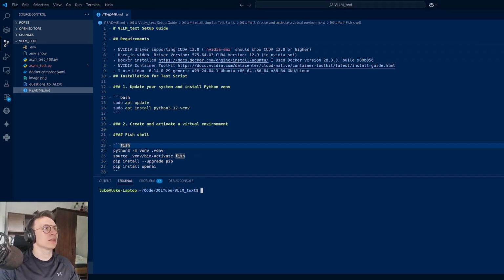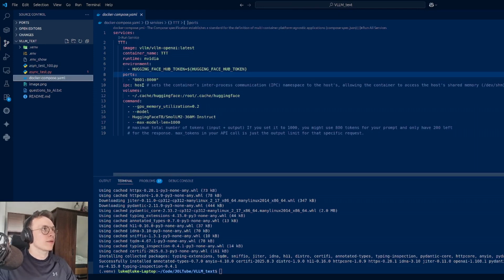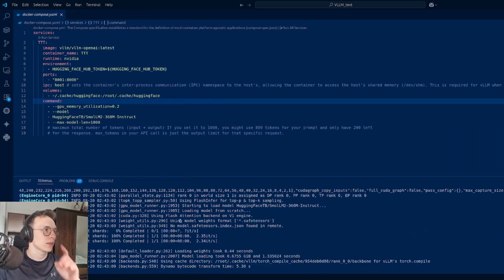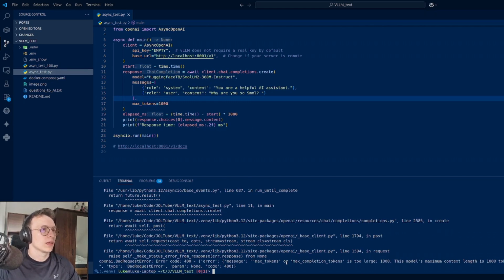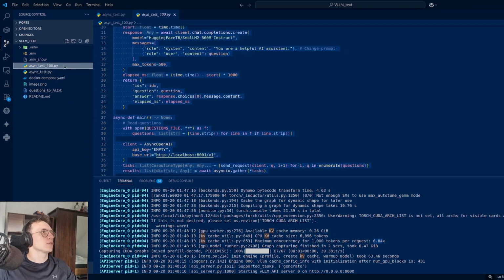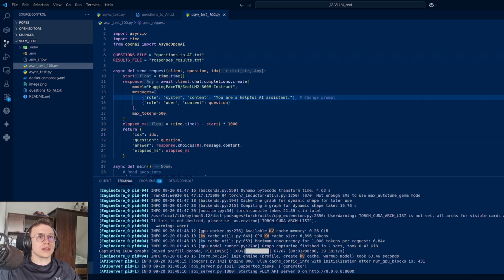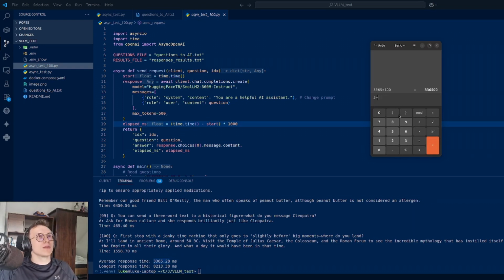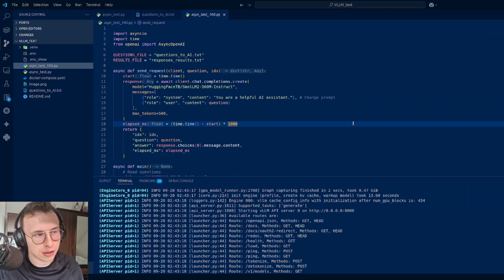Run ANY AI Model 10x Faster — Parallel & Concurrent with vLLM. (Full Setup).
Learn how to supercharge your AI models with vLLM! In this tutorial, I show you how to make any text model run concurrently and asynchronously with auto-scaling - processing 100 requests in just 8 seconds.

Łukasz, a Gen-AI engineer, demonstrates how to make any text model work concurrently, asynchronously, and with auto-scaling using VLMThis video is perfect for anyone interested in genai and ai engineering looking to optimize their llm workflows and build robust ai agent solutions.

 Perfect for developers who want to:
✅ Run multiple AI requests simultaneously
✅ Dramatically reduce response times
✅ Build production-ready AI applications
✅ Work with limited GPU resources (I'm using just a 3060!)

We'll set up vLLM using Docker, create async OpenAI clients, and demonstrate the massive performance gains.

⏱️Timestamps:
0:00 Introduction: From Zero to Gen-AI Engineer
0:30 Requirements: CUDA 12.8 & Docker Setup
1:00 Python Environment & OpenAI Package
1:50 Docker Compose Configuration
2:30 HuggingFace Token & Environment Variables
3:00 GPU Memory Optimization Settings
4:00 Starting the vLLM Container
5:00 First API Request & Warmup Process
6:00 Token Limits & Configuration
7:10 Understanding KV-Cache Memory
8:00 Concurrent Processing Demo (7 requests)
10:30 Scaling Test: 100 Concurrent Requests
12:00 Performance Comparison: 8s vs 300s
13:15 API Documentation & Swagger Interface
14:20 Next Steps: STT, TTS, Image-to-Text